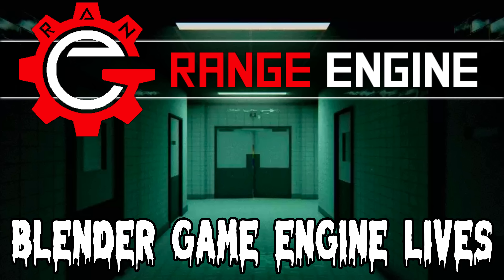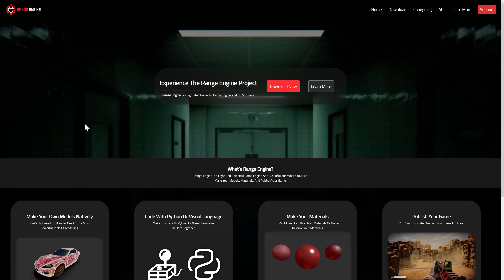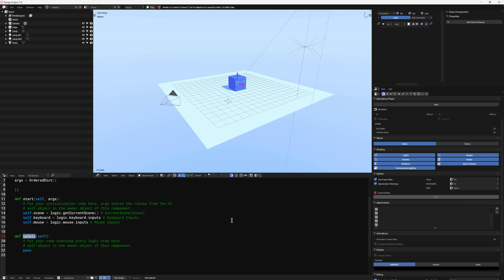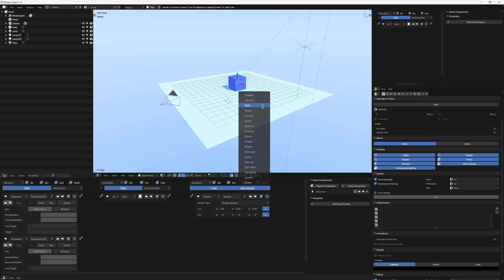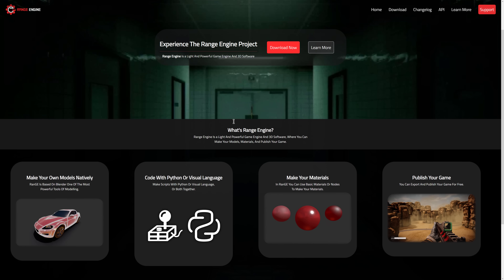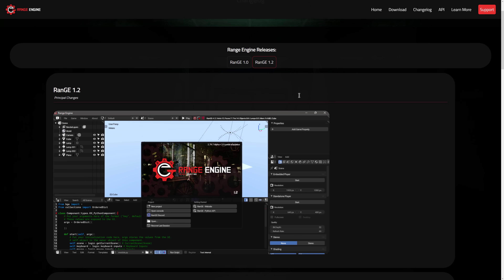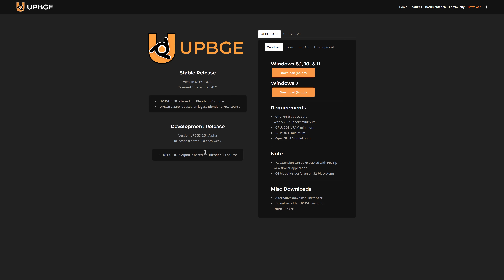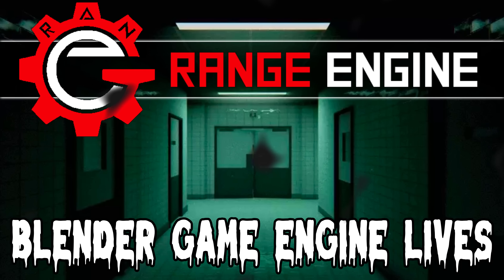Blender Game Engine Lives... Again!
The Blender Game Engine was axed back in Blender 2.79.  Good news though, BGE was brought back to life!

You may be thinking... wait, we know this already.. UPBGE right?  Well yes... and no!

Now we have a "new" engine, the Range Engine, which is built directly on the bones of the original Blender Game Engine (and UPBGE 0.25).  Basically it's as if the BGE was never removed and they started adding new features to it.  Of course, this also means you are using a version of Blender from 4 years ago.  Of course if that doesn't appeal to you and you want to work with Blender 3.x there is always the UPBGE project, so win/win.